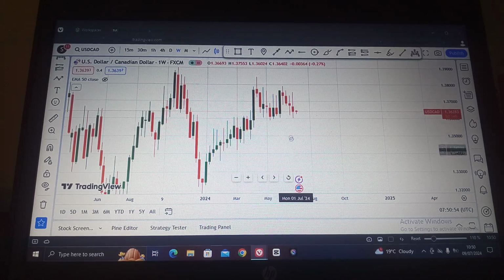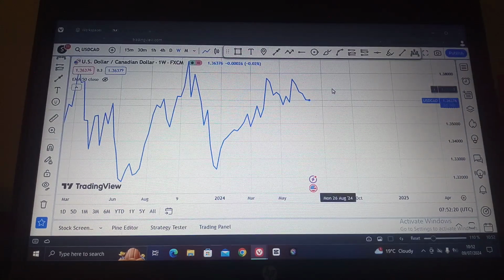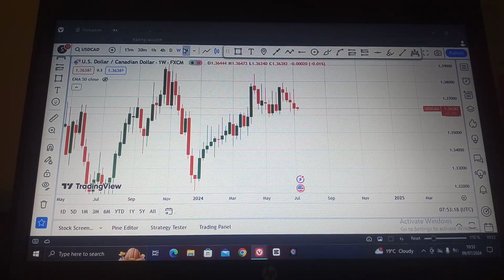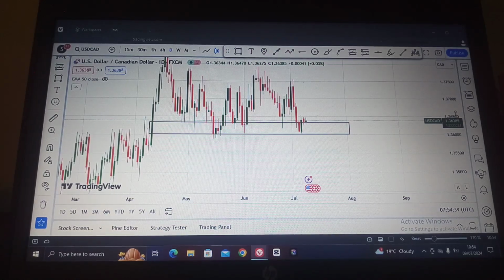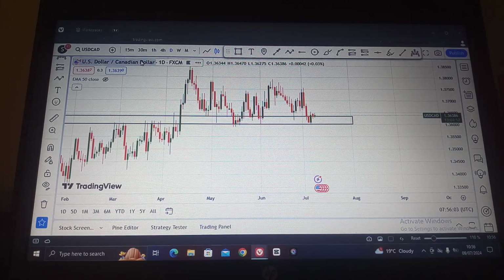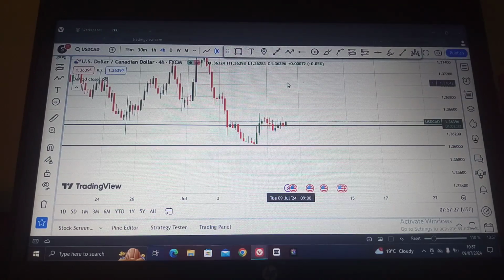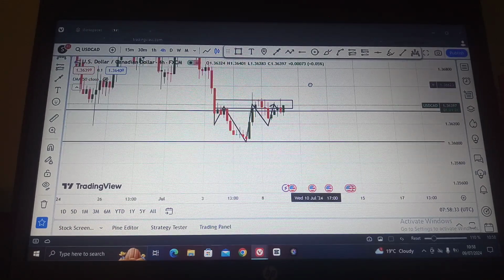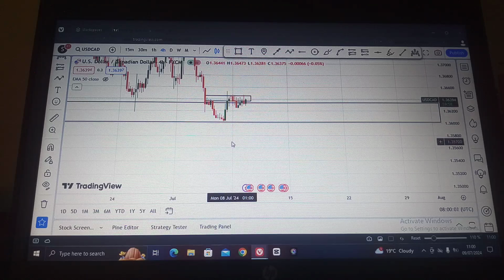NFP is over USDCAD Topdown analysis /are you bulish or bearish